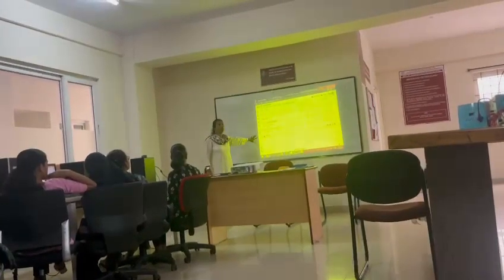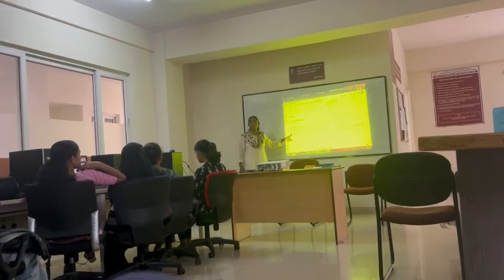Design Thinking and Critical Thinking Concepts of Python Programming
The Oxford College of Engineering, Bengaluru –IIC in association with the Department of EEE organized a workshop on “Design Thinking and Critical Thinking Concepts of Python Programming” by Dr.Rakhee Kallimani, Associate Professor&HOD/EEE, KLE Technological University, Dr MSSCET, Belagavi Campus on 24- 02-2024.